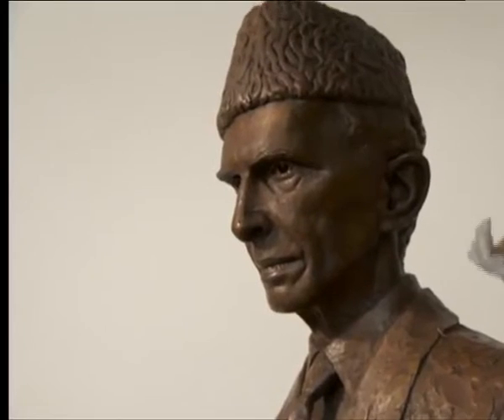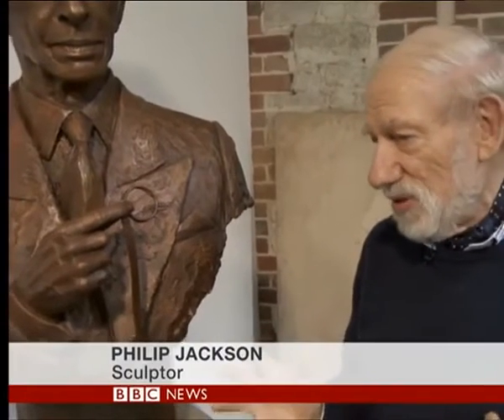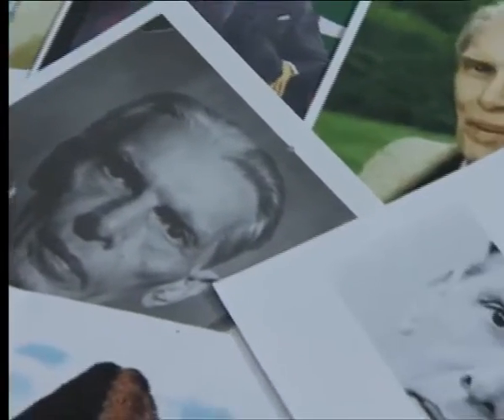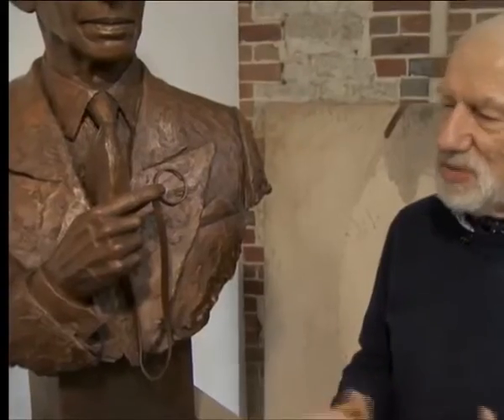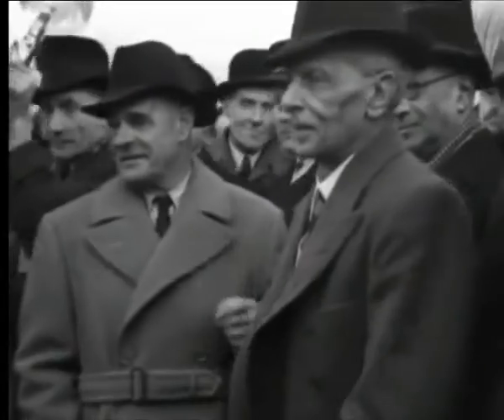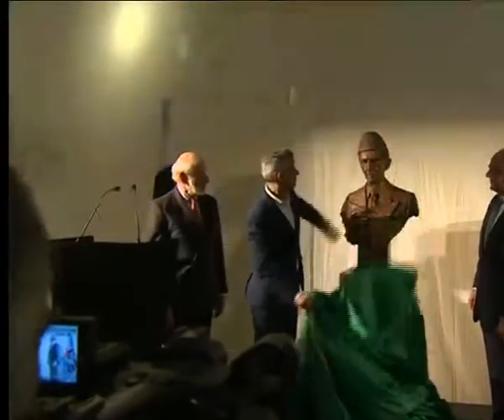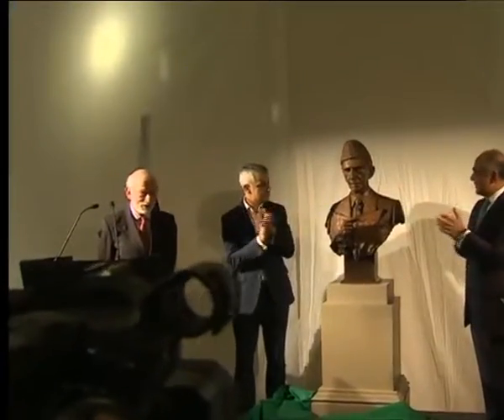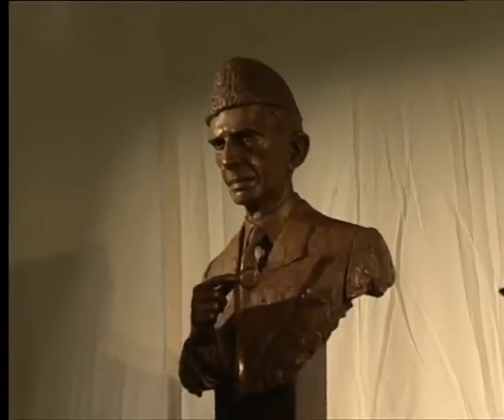bronze statue of quaid e azam in london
yeh azaz mil gya pakistan ko